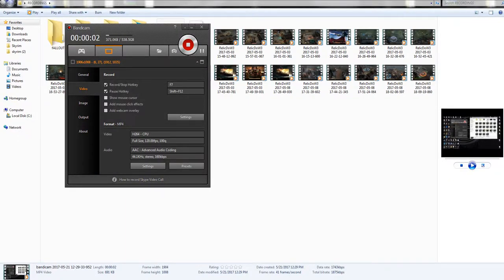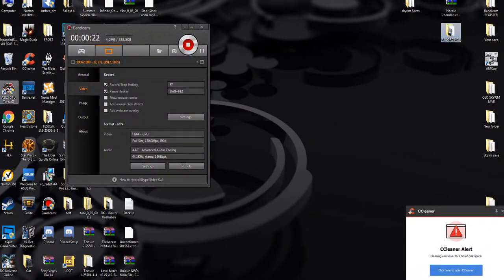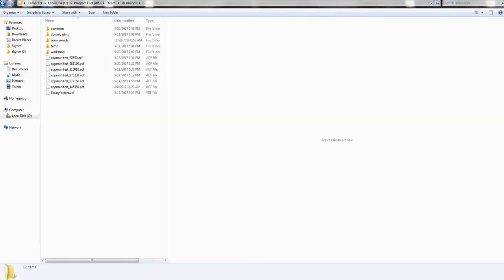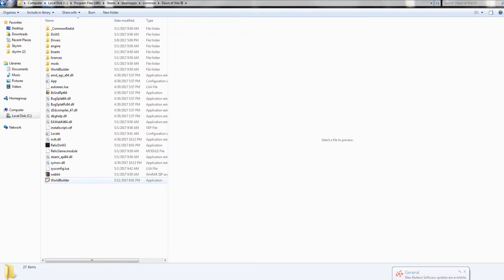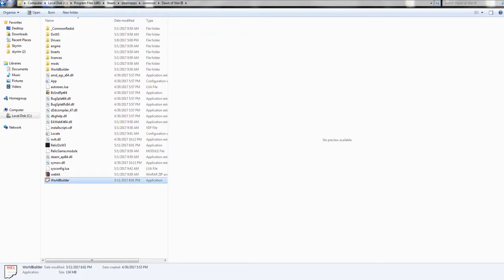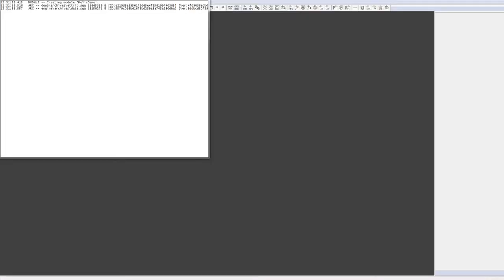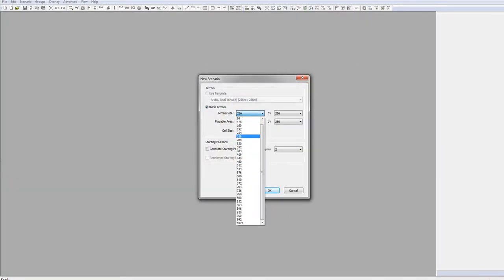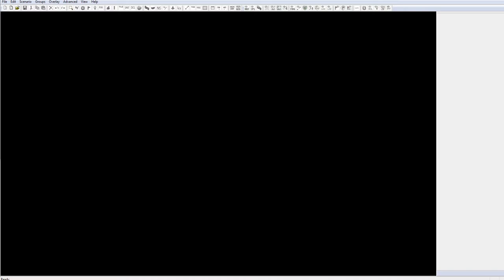Dawn of War III: Map Editor LOCATION (Guide)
So I been SEARCHING for a video or post on where the Dawn of War III world editor is and I came upon very bland and non specific post on where it was.
WELL IN THE NAME OF THE EMPEROR I SHALL SHOW YOU WHERE!!